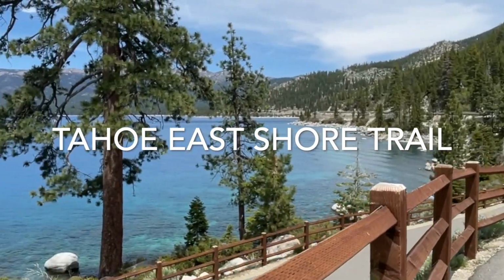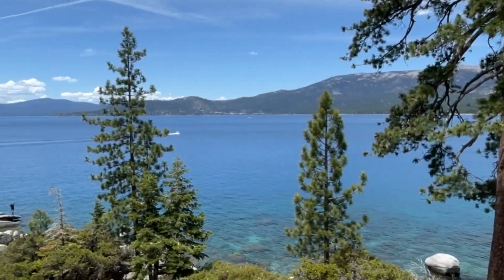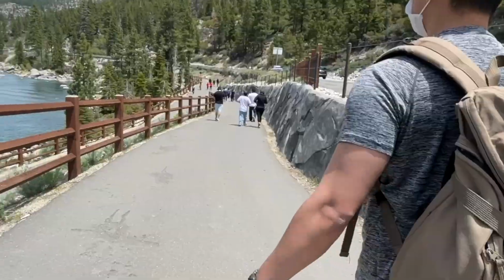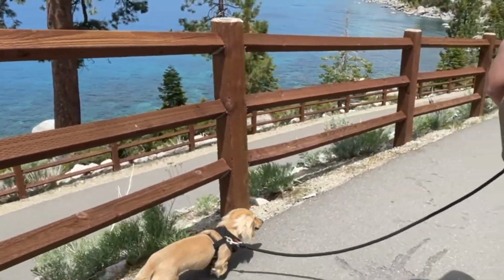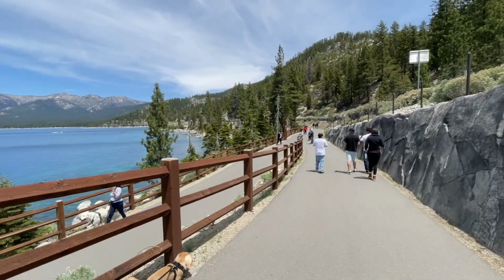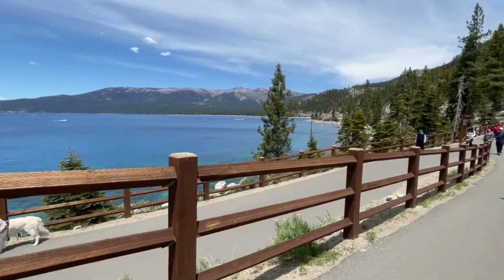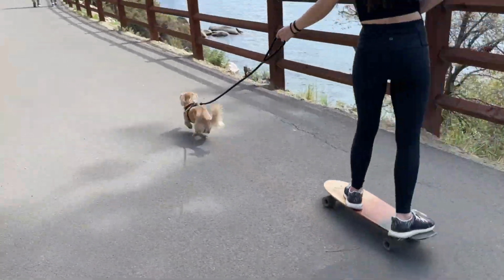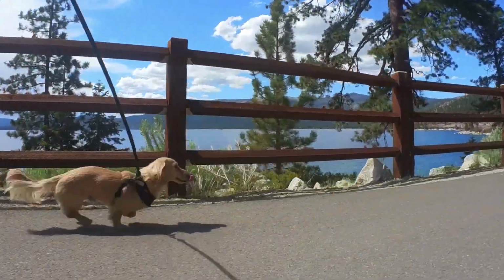A Day in Lake Tahoe with our Cream Dachshund | Dog friendly hiking spots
Hi everyone! In today's video, we took Muji to North Lake Tahoe and he had a blast. What would you like to see in the next video?